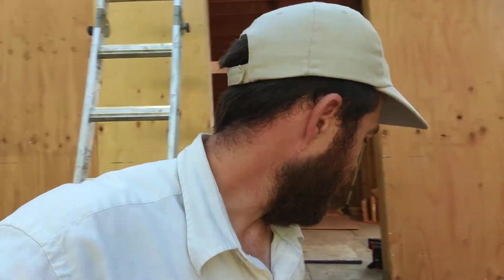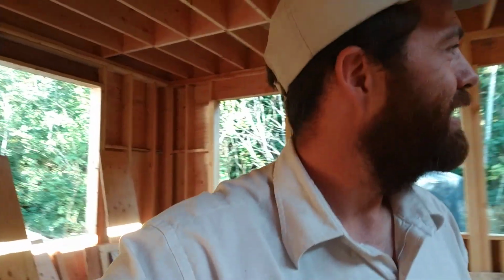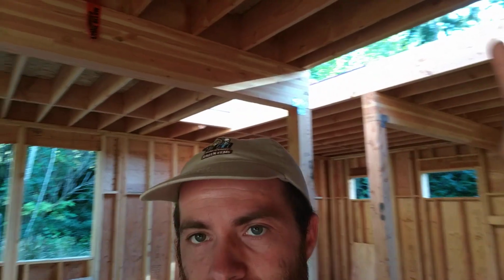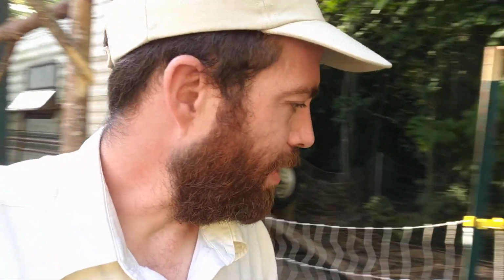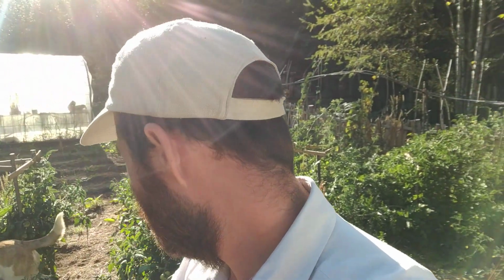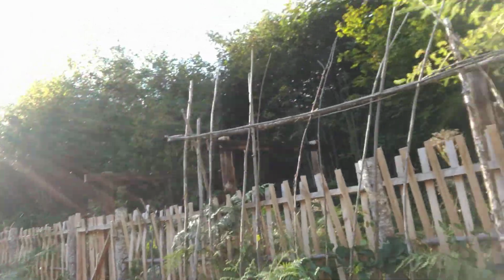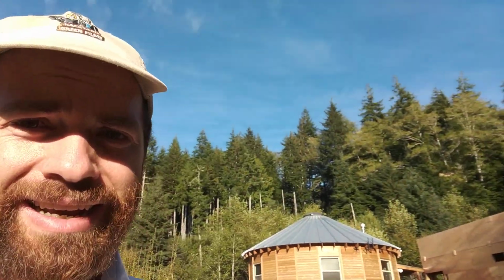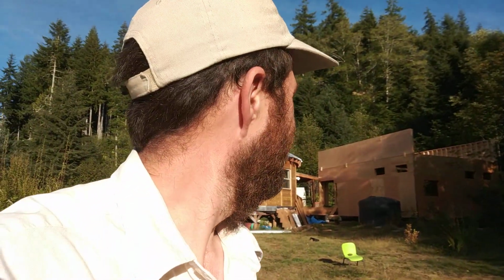An Update on our Addition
It has been a little while since my last video update. Things have been a whirlwind around here. I hope this video finds you all well.